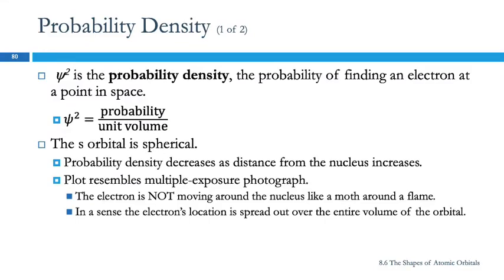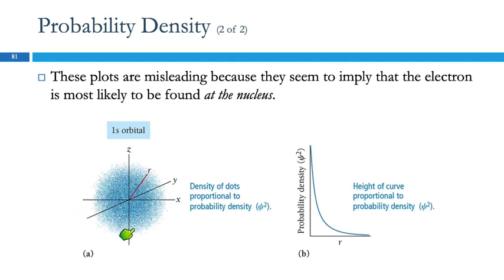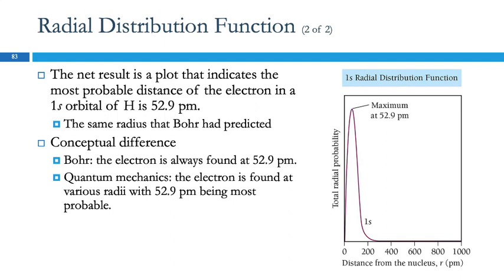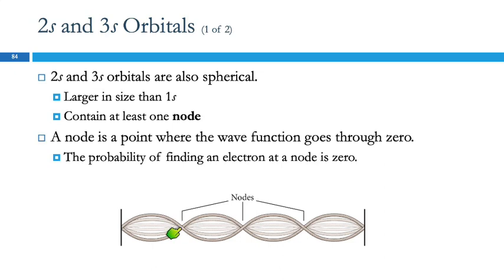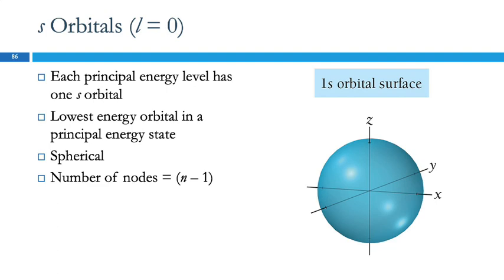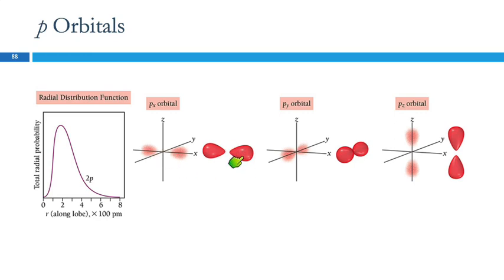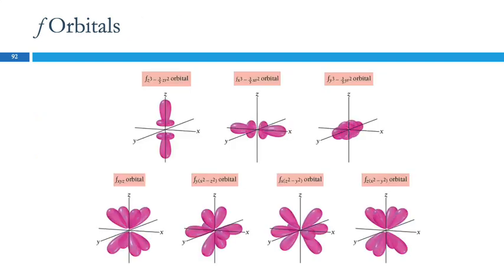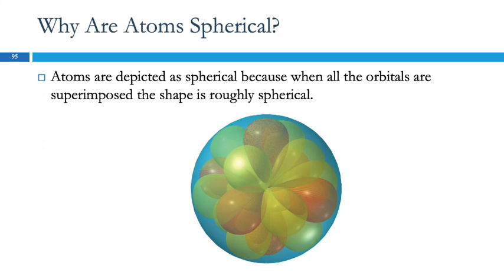8.6 The Shapes of Atomic Orbitals